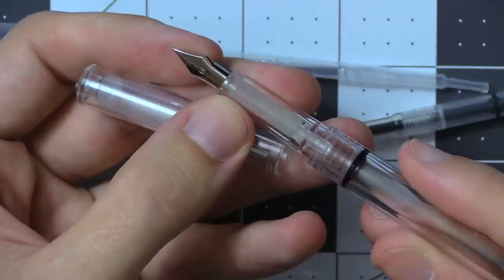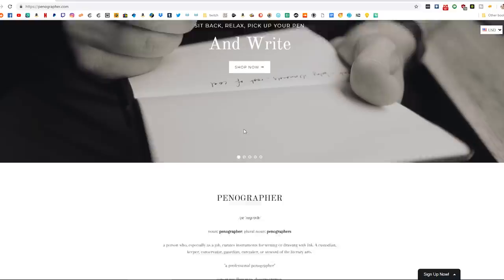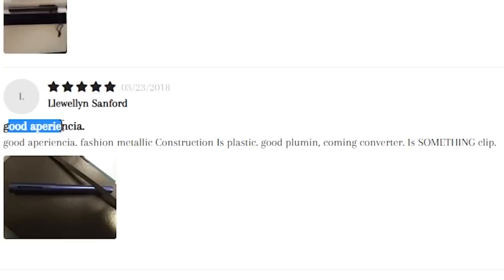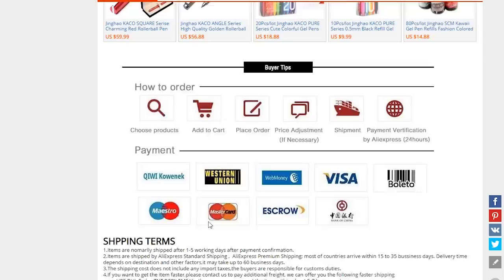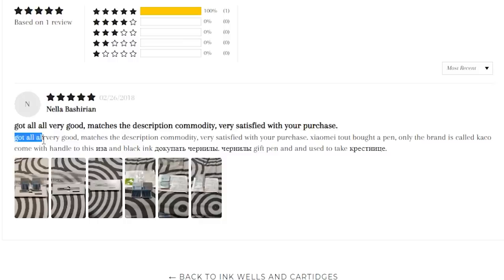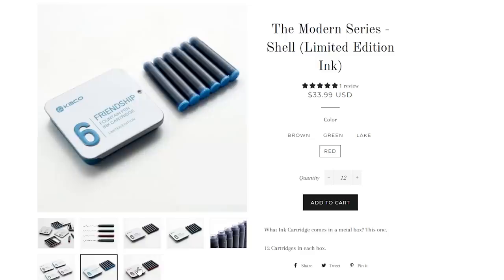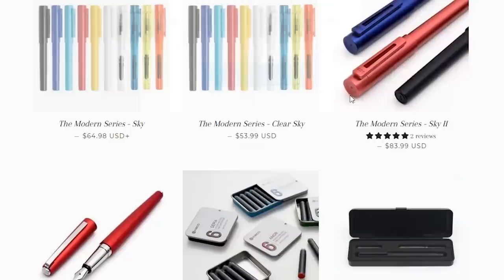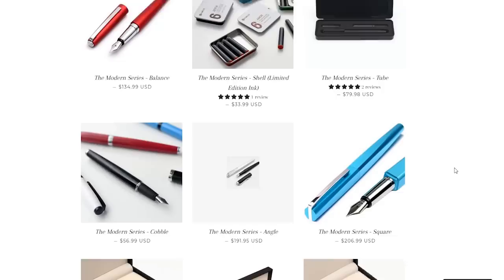Don't Get Scammed by these Pen Websites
Buying art supplies is fun, but there are a lot of people out there with predatory business practices. It just seems like that to me anyways. I just want to encourage you to be careful out there. If you're gonna buy a cheap pen, don't pay a lot for it! :)